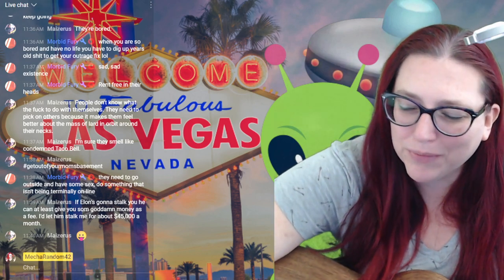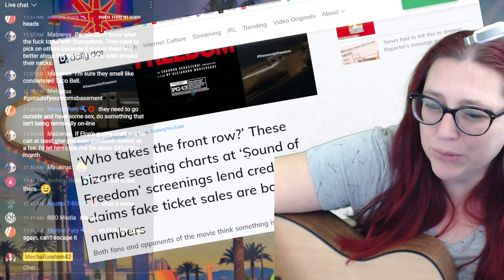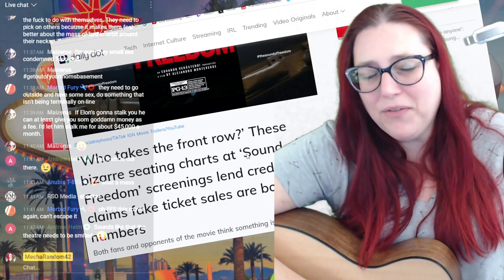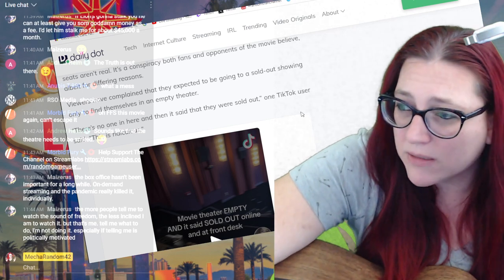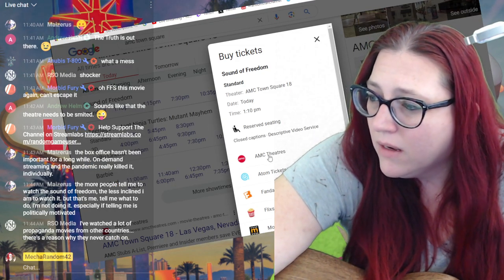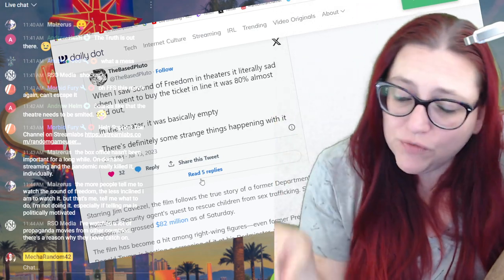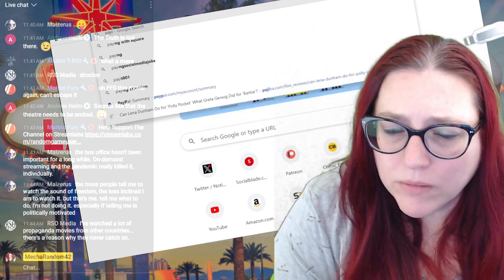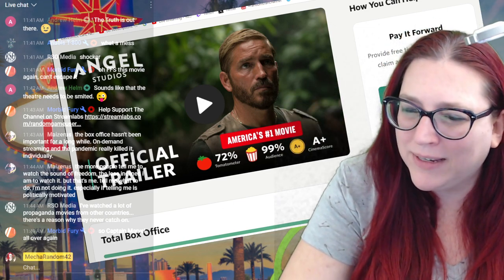SOUND OF FREEDOM PAY IT FORWARD SCAM!? Or Is It?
Did Angel studios buy their own movie tickets? Did they only encourage others to do so? Is Sound of Freedom a SCAM?